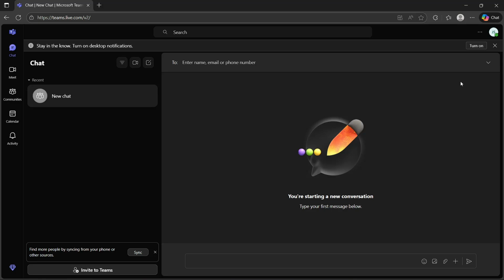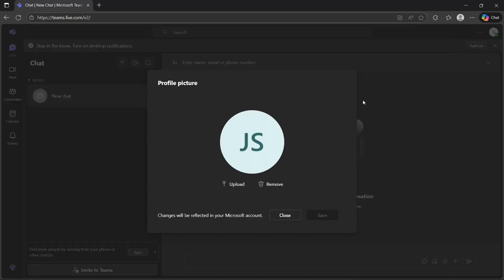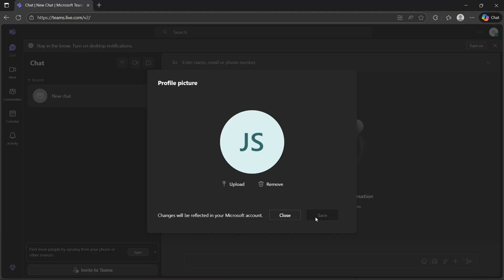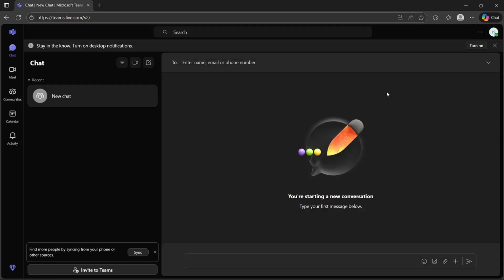How to Remove Profile Picture From Microsoft Teams App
In this video, I'll show you how to remove your profile picture in microsoft teams app. The method is very simple and clearly described in the video. By following all the steps in the video, you'll be able to easily learn how to remove your profile picture in microsoft teams app.